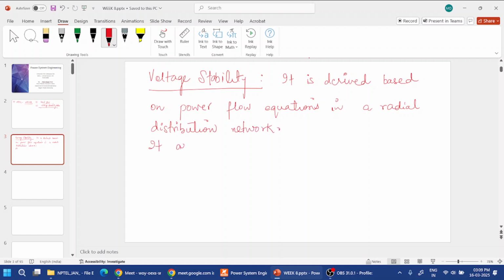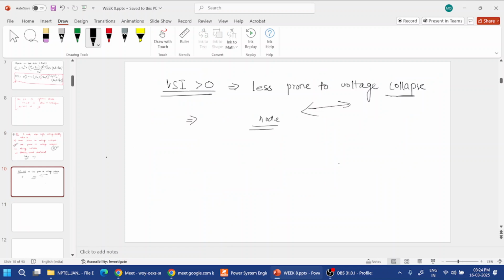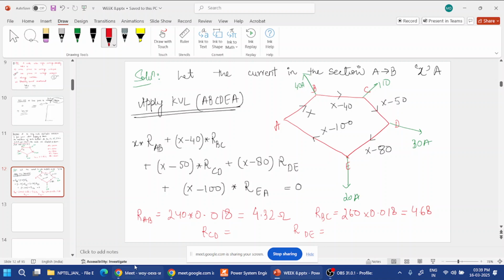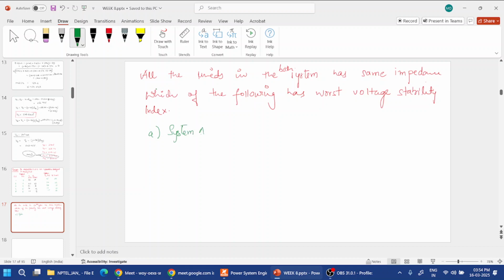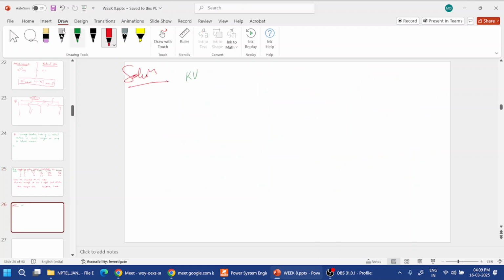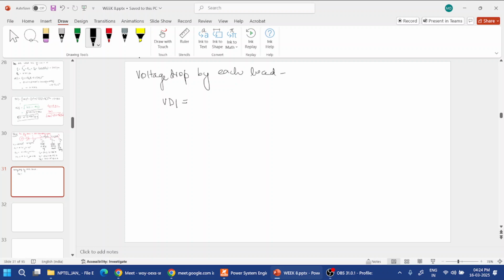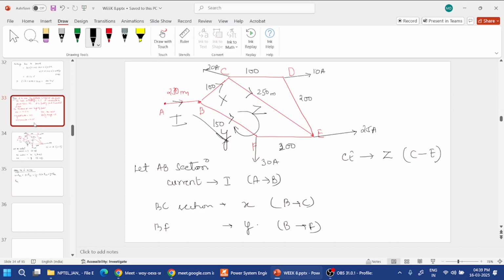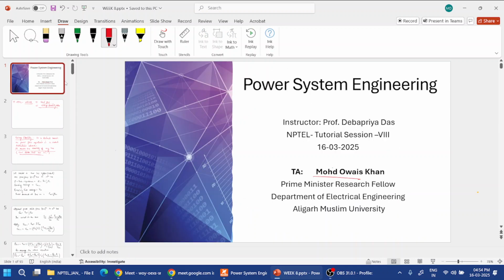Power System Engineering WEEK 8 Tutorial Lecture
Tutorial Session for Week VIII by
Mohd Owais Khan
PMRF Department of Electrical Engg. AMU